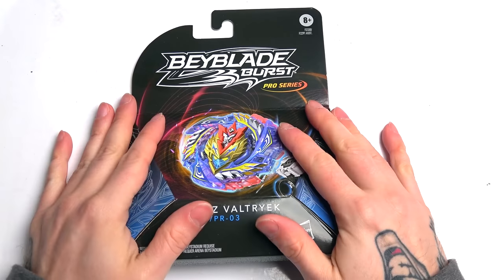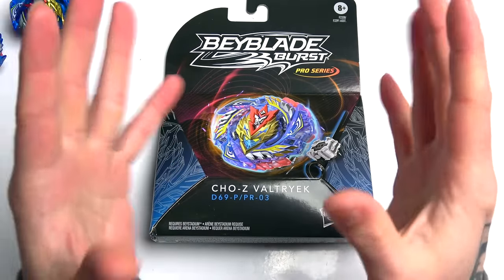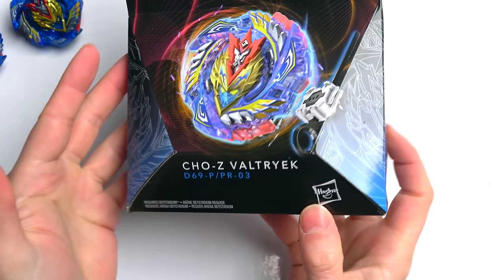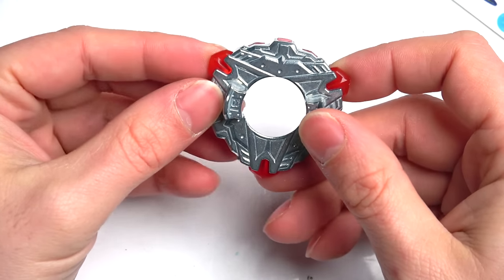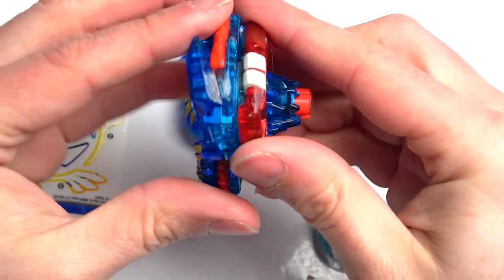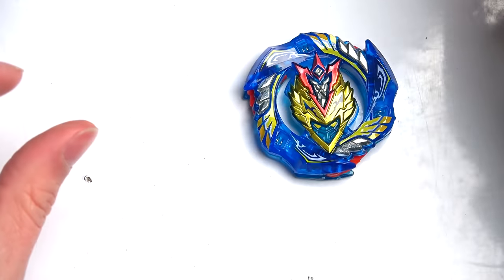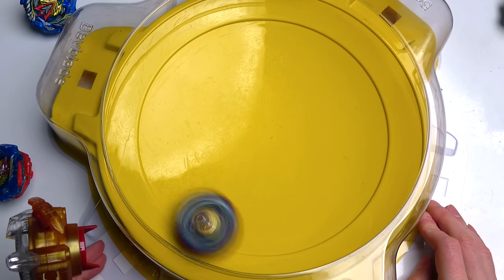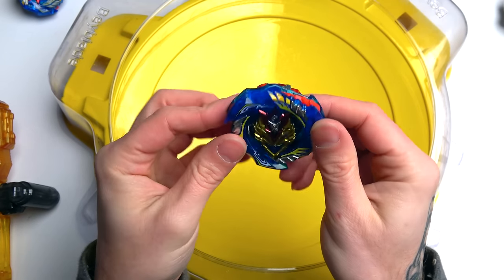NEW HASBRO CHO-Z VALTRYEK | Beyblade Burst Pro Series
In this episode of Beyblade Burst Pro Series hasbro has finally started to listen to the beyblade community and bring the TT beys to hasbro so you can easily get the takara toy beys now, lets see if hasbro has changed anything and lets test them in the beyblade stadium!!!

RECORDING SETUP!